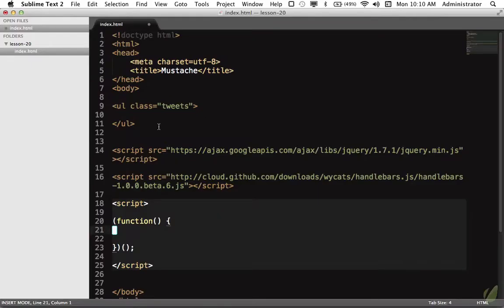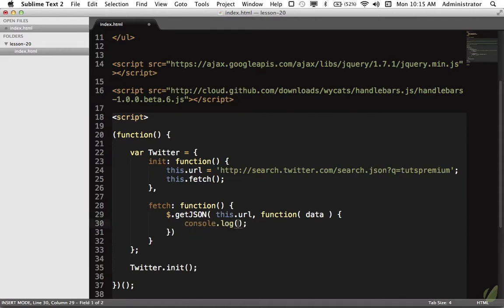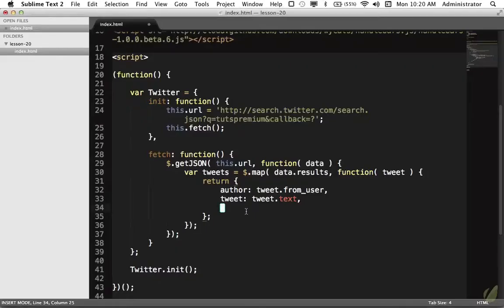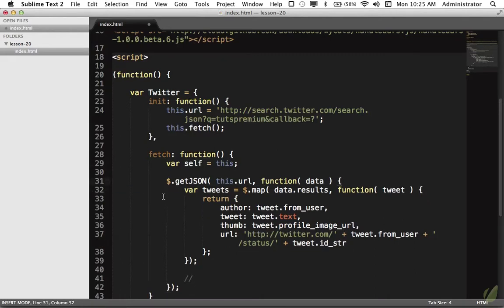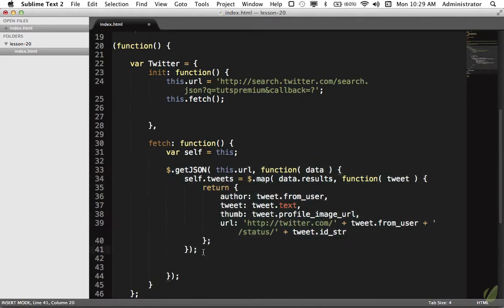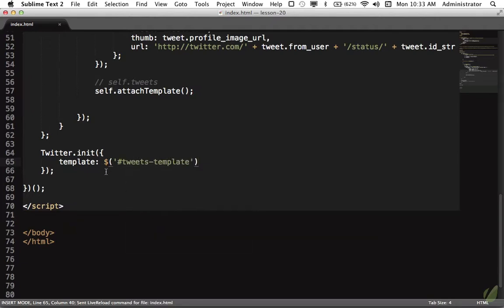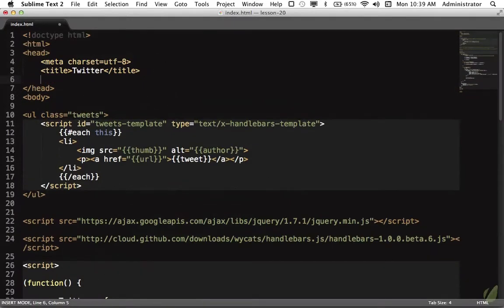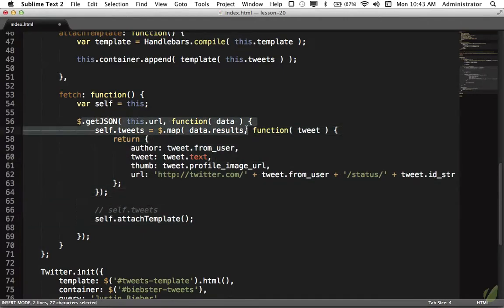20 Templating and Twitter